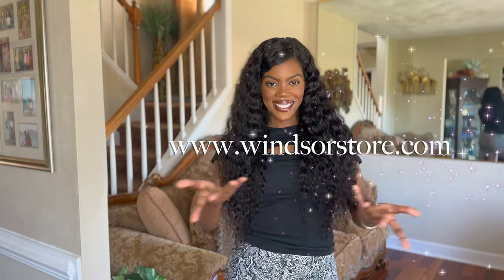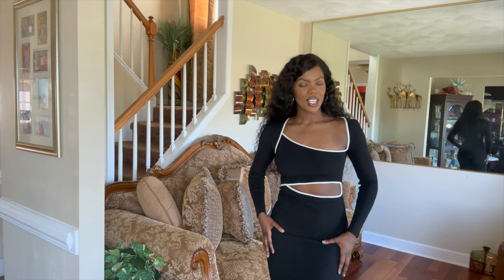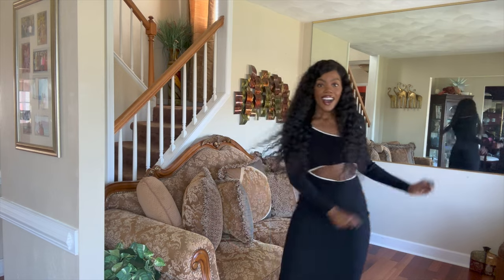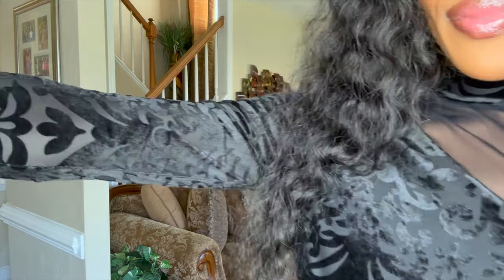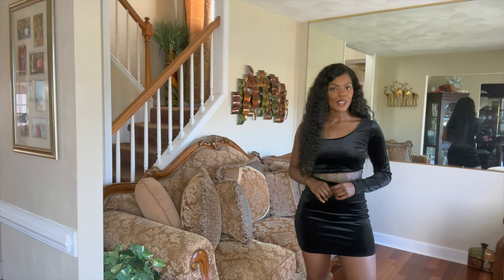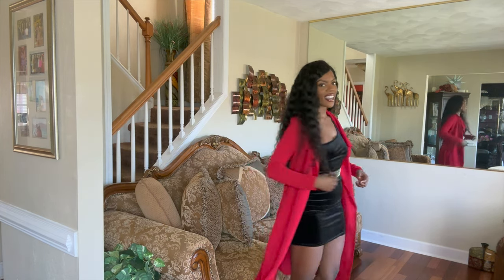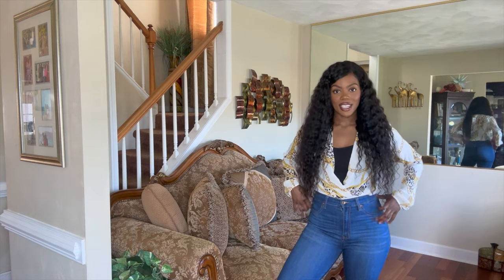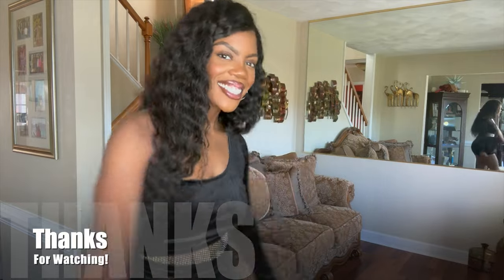WINDSOR DRESSES TRY ON HAUL | LITTLE BLACK DRESS/AFFORDABLE DRESSES FOR SPECIAL OCCASIONS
I recently went to the store Windsor and got some dresses!! I searched for the links for all the dresses and I could not find them. The name on the tag doesn't come up when I type it in the website (but I promise, they are all from Windsor).  I hope you enjoy this haul!

Thank you to Christa for creating my thumbnail, you are amazing!!
Christa's Instagram: @__christaa_

"Do not judge, or you too will be judged.For in the same way you judge others, you will be judged, and with the measure you use, it will be measured to you."
Matthew 7:1-2